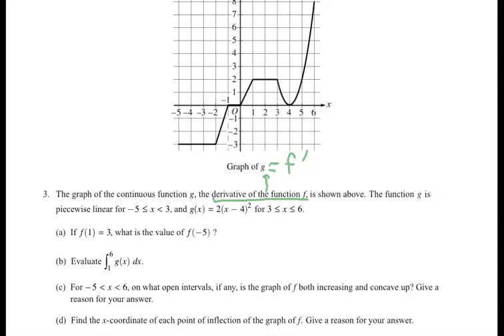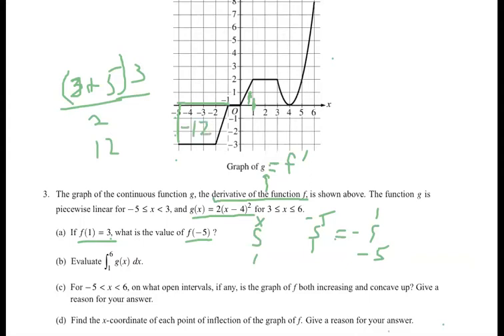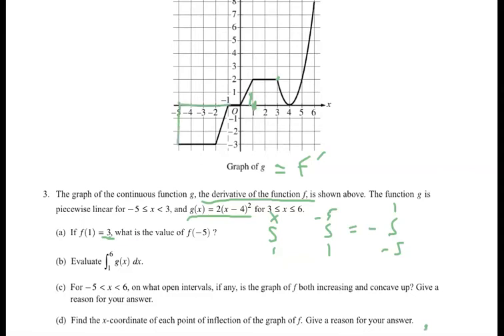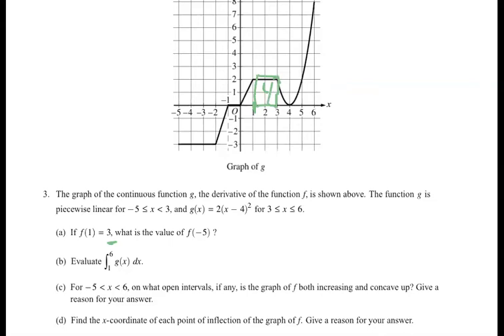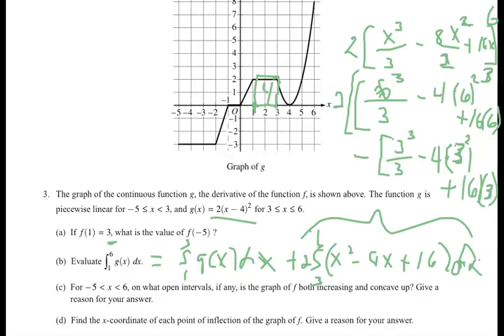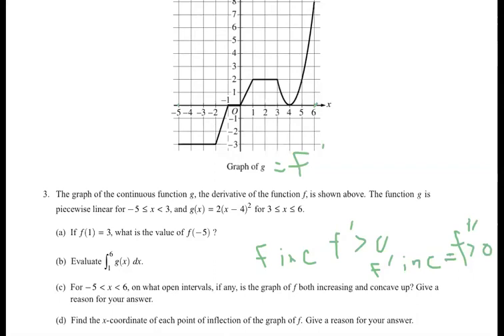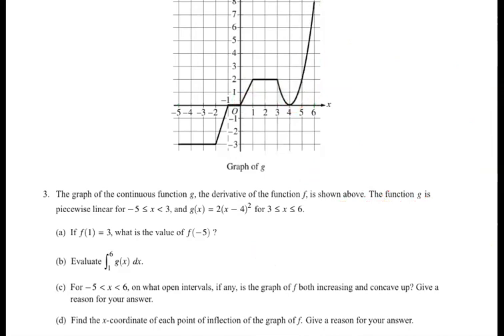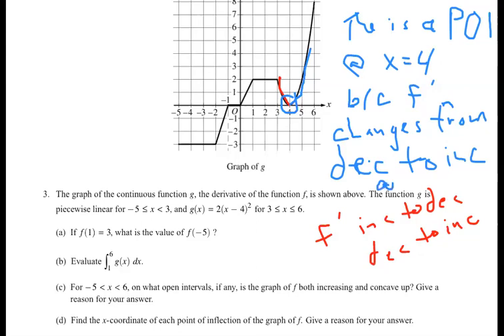2018 FRQ 3